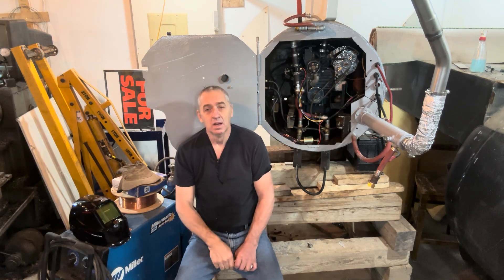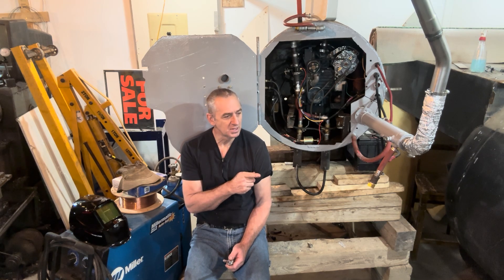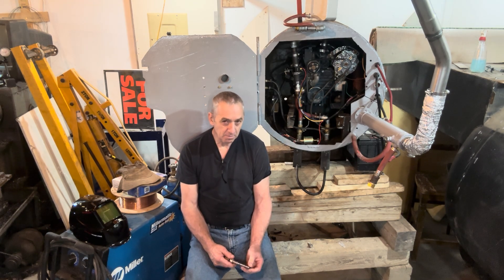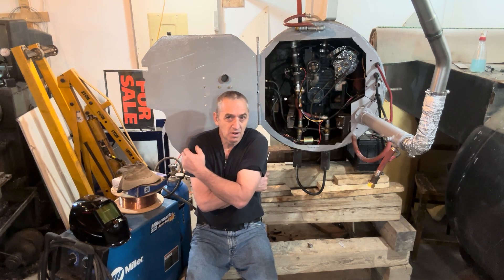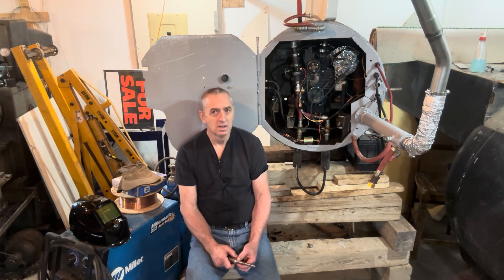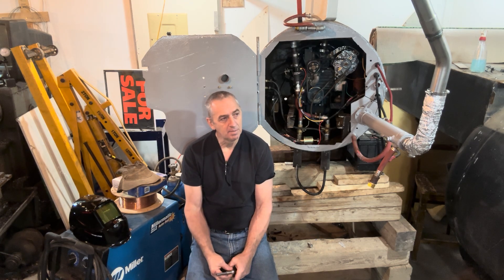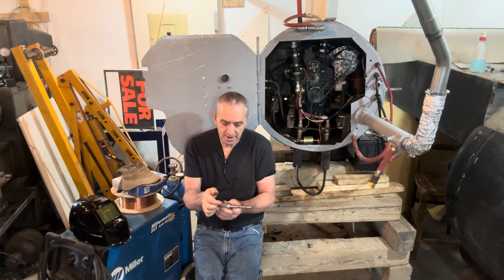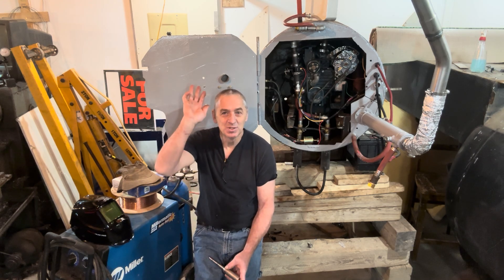building my diesel electric submarineJanuary 13, 2026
Exhaust valve rotating shaft install.